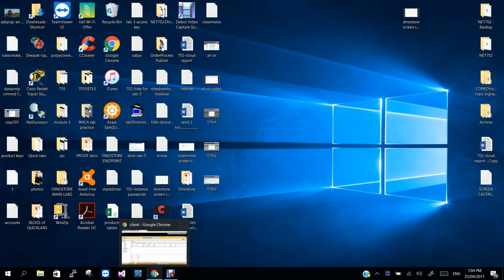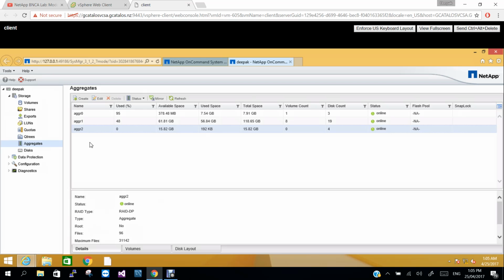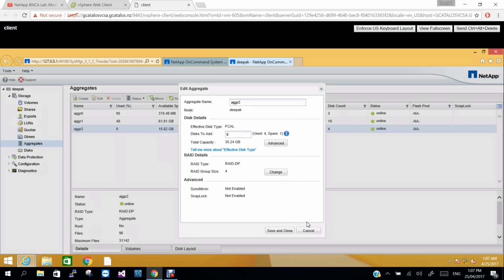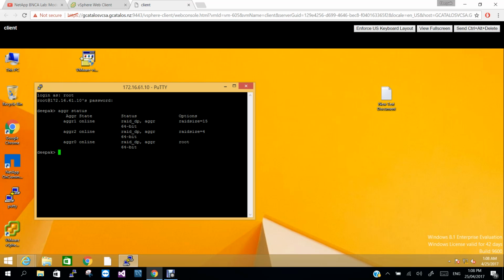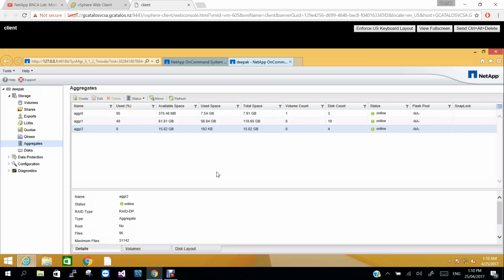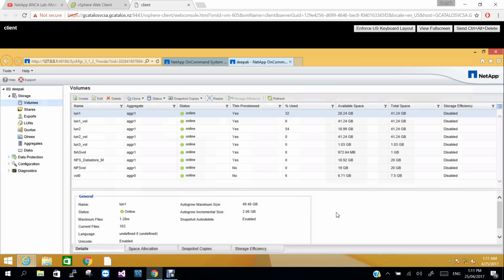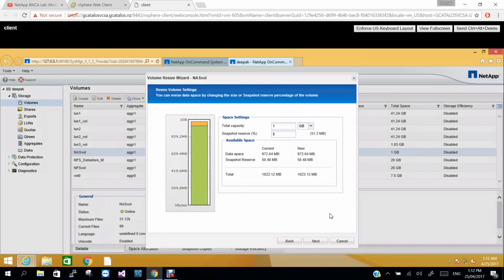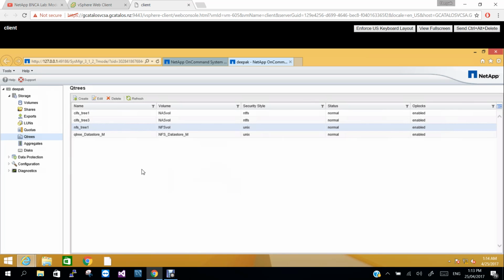bnca module 3